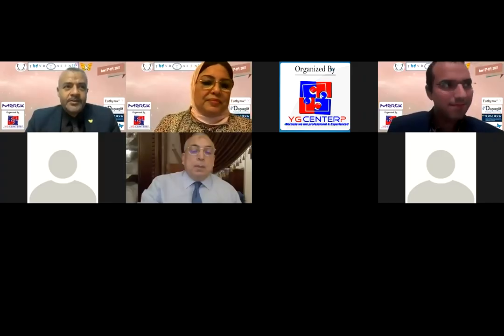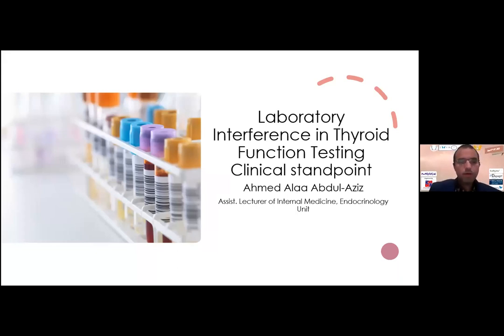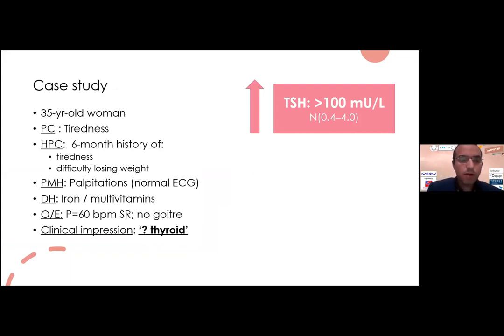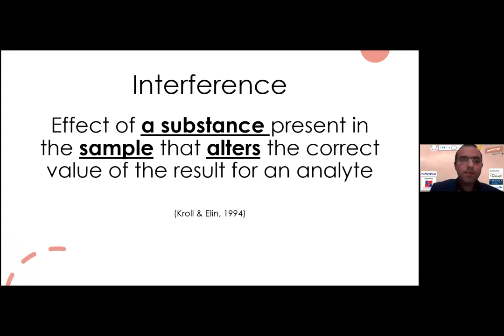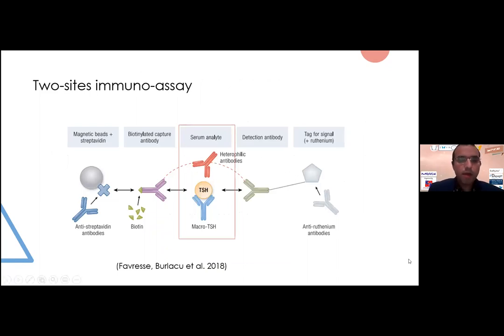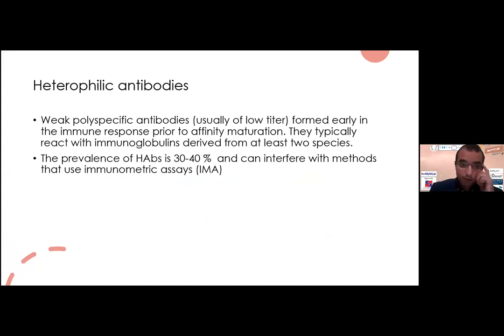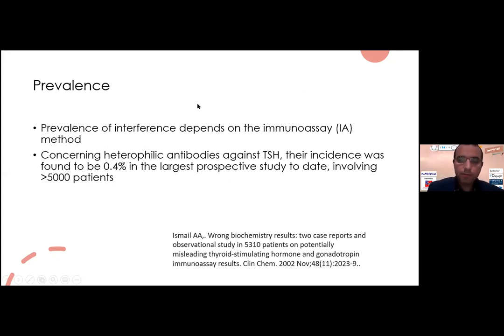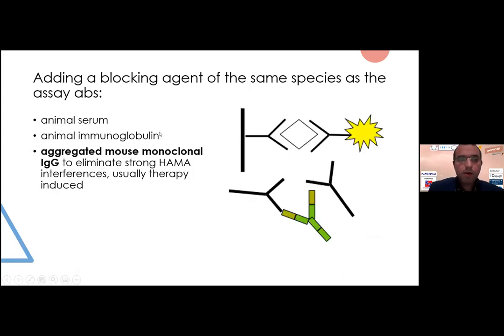Laboratory interferences with thyroid function testing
Dr. Ahmed Abdelaziz, Alexandria University.